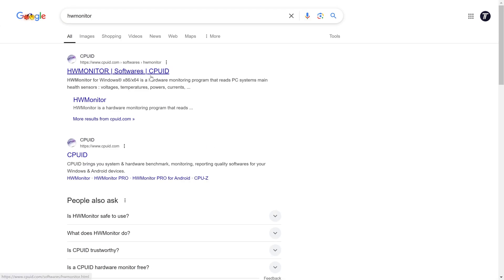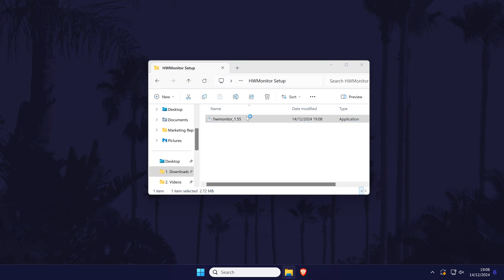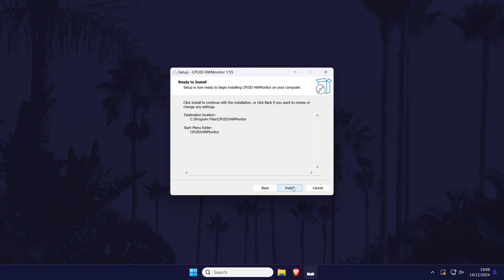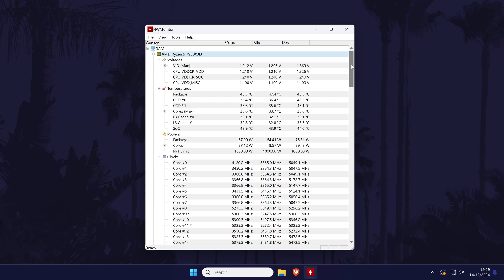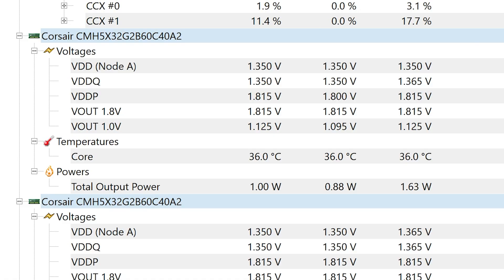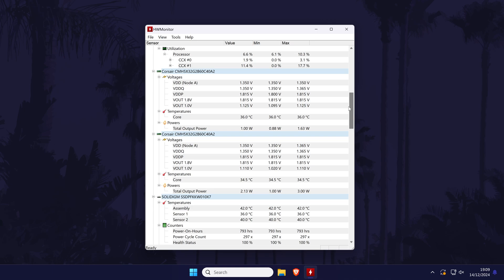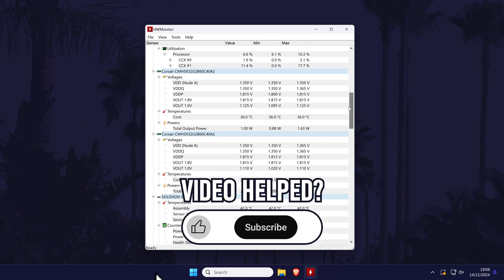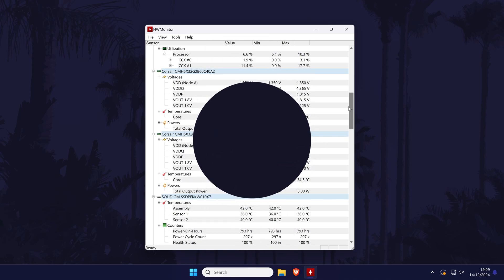How to Check RAM Temperature on PC Windows 11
Want to know how to check RAM temperature on Windows 11 PC or laptop? This video will show you how to check RAM temps in Windows 11. You might want to know how view RAM temperature on PC in Windows 11 to see if it's operating within its limits. Hopefully today’s video helps show you how to check memory temperature on Windows 11 PC!